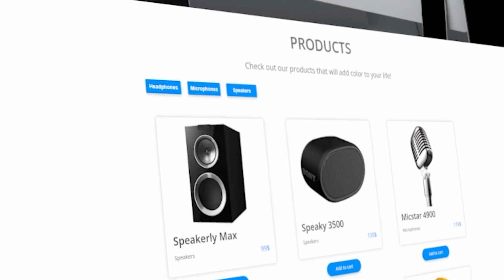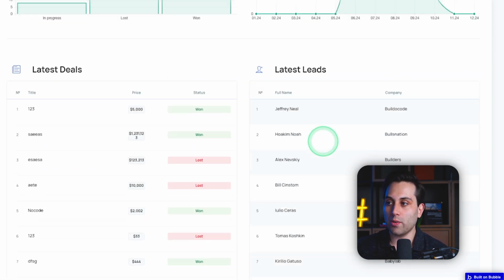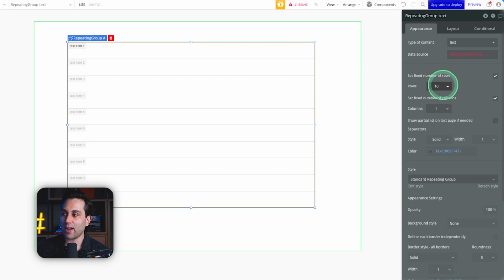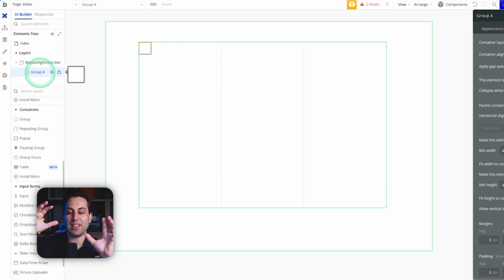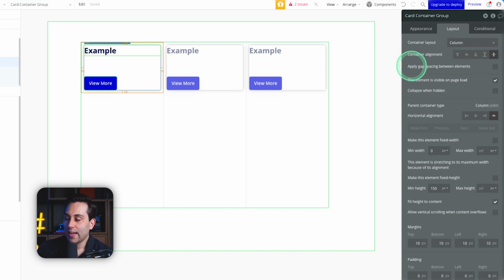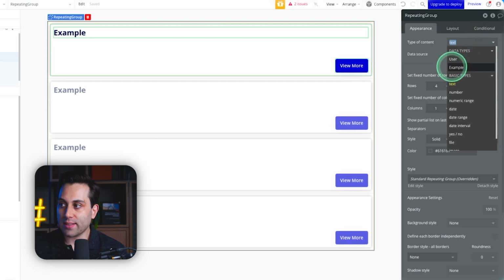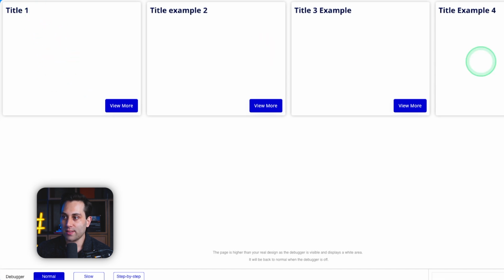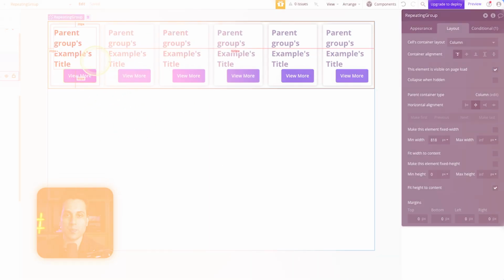How to use Repeating Groups? Bubbleio Tutorial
In this Bubble.io Tutorial, you'll learn how to use Repeating Groups to display dynamic data, step-by-step.

Learn how to configure and utilize Bubble.io Repeating Groups with this easy-to-follow tutorial. No coding experience necessary! Discover how to set up repeating groups in Bubble and make them display data from your app’s database seamlessly.

Repeating groups are one of the most used components in Bubble, allowing you to display lists and dynamic data with ease. This video will guide you through the process of integrating repeating groups into your Bubble.io project, showing you how to work with database entries to create a smooth user experience.

Whether you're building a marketplace, data dashboard, or anything in between, this video will give you the foundational skills to get started with repeating groups and optimize data presentation. Ready to upgrade the way you display information in your app? Let’s dive in!

Timestamps:
0:00 Introduction
1:15 Setting up your first Repeating Group
3:30 Connecting Repeating Groups to your database
5:00 Customizing Repeating Group layouts
7:45 Adding filters and sorting options
10:20 Exploring conditional formatting in Repeating Groups
12:45 Conclusion

Leverage the power of Bubble to grow your business!